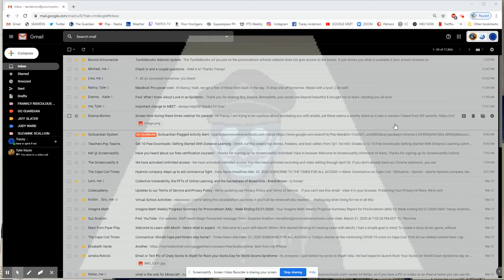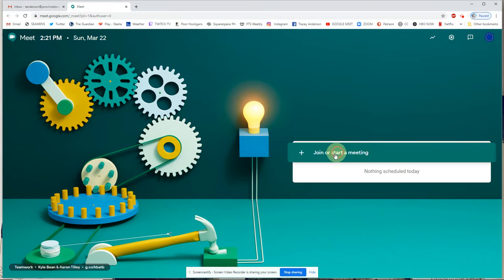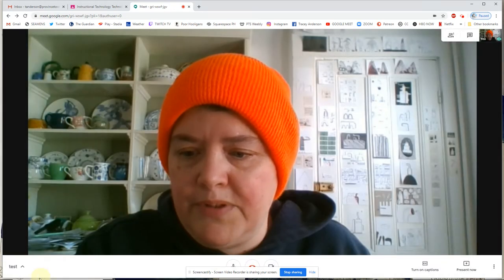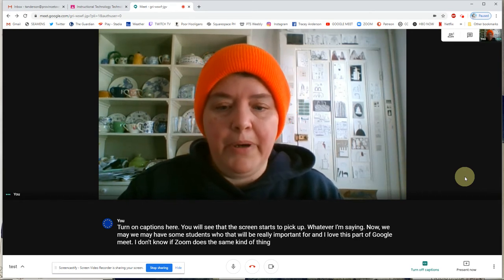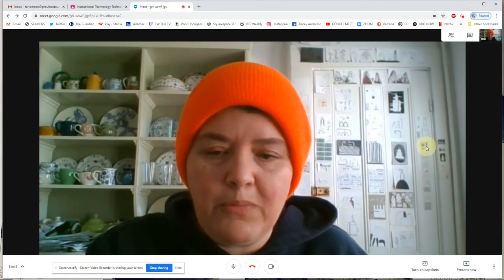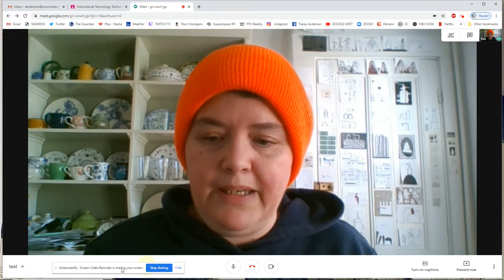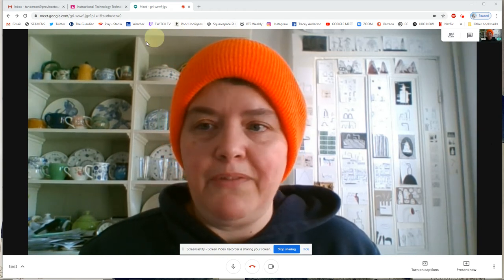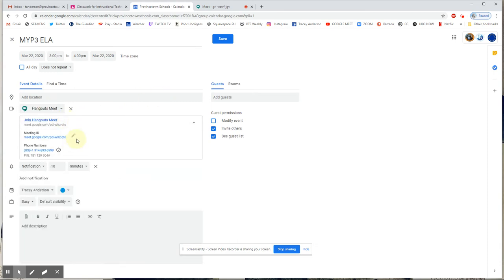GOOGLE MEET FOR EDUCATORS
A Google Meet how to for Teachers.